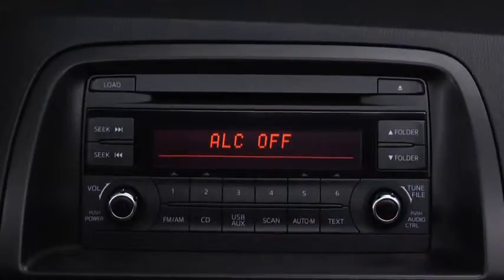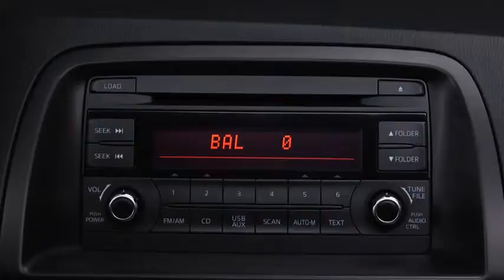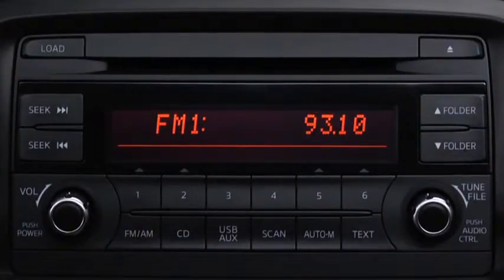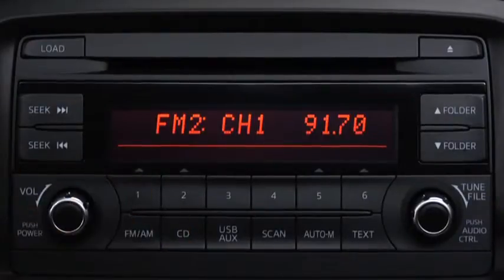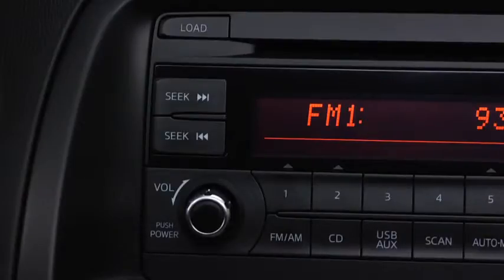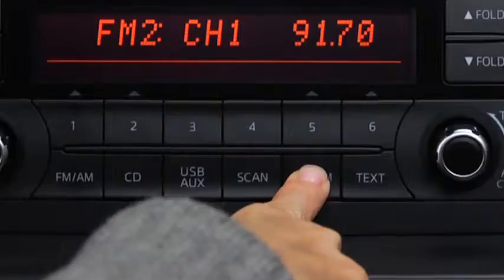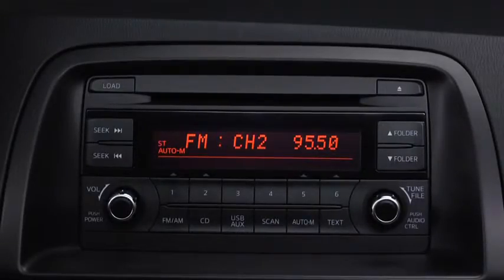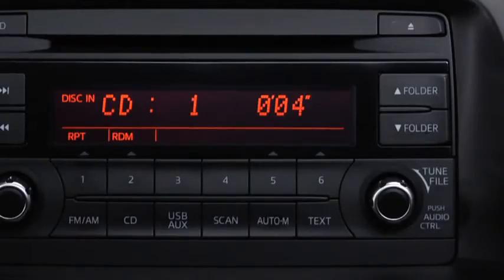2014 CX 5 — Audio Control Type A Mazda USA